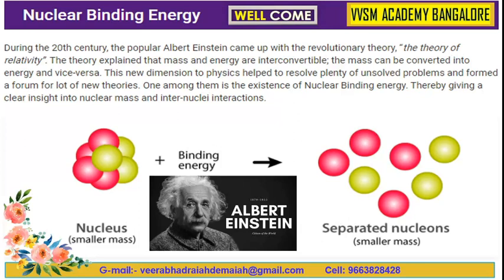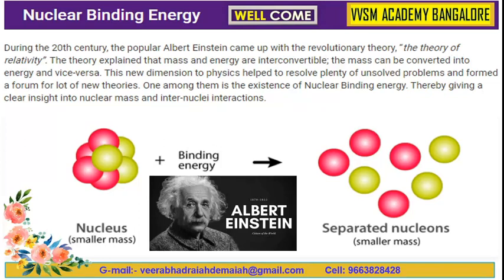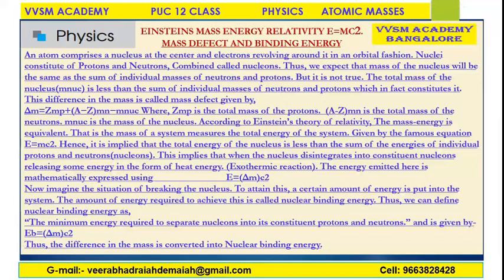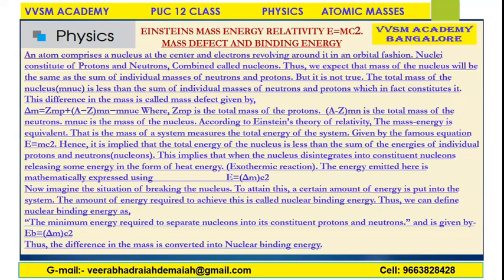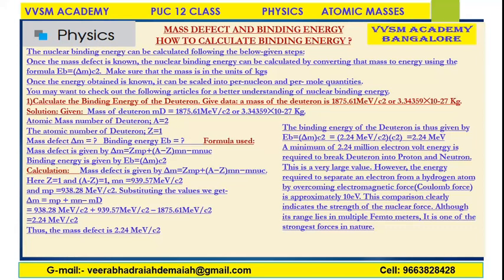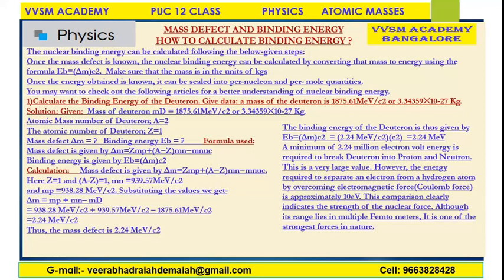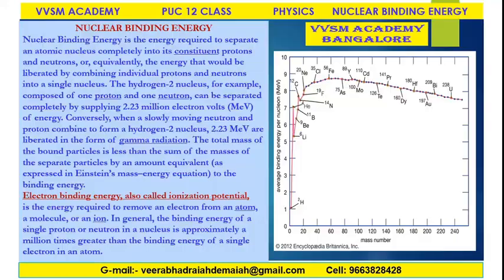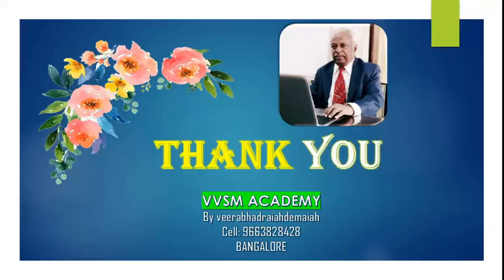VVSM ACADEMY PUC NUCLEAR PHYSICS ATOMIC SCIENCE OF ATOM ITS NUCLEOUS BINDING ENERGY MASS DEFECT